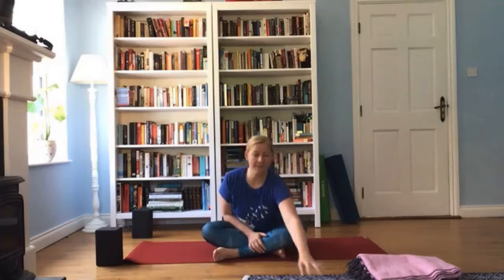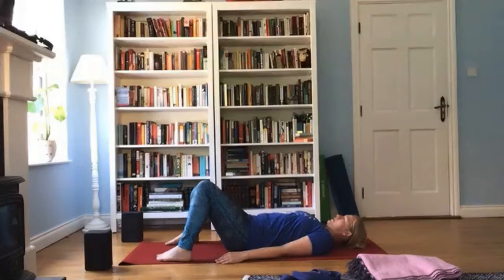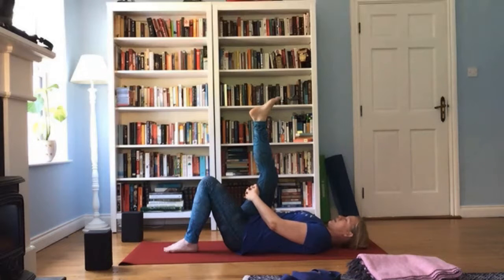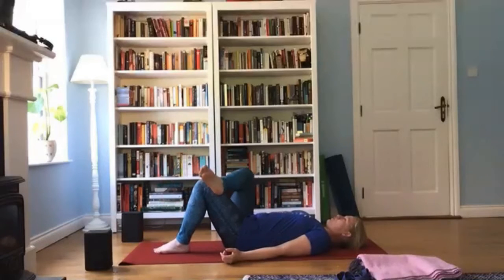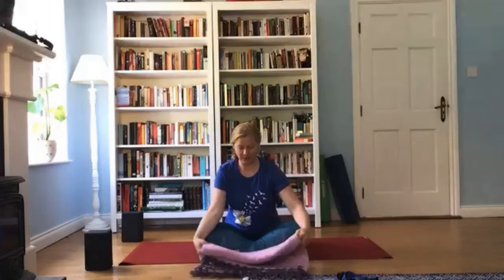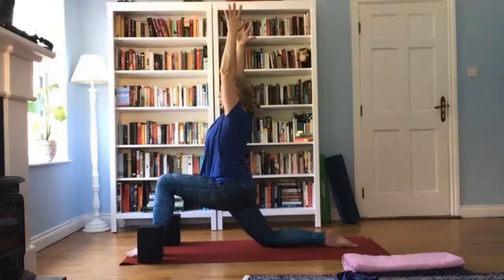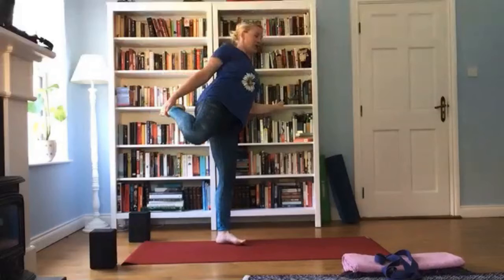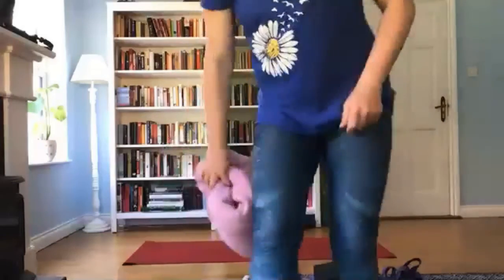Yoga for Yogis with Mandy April 22, 2021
Join our videoconference/conference call with Local Yonkers Yoga Teacher Mandy Engelke for this yoga class aimed at increasing flexibility and a sense of well being with strengthening and toning.